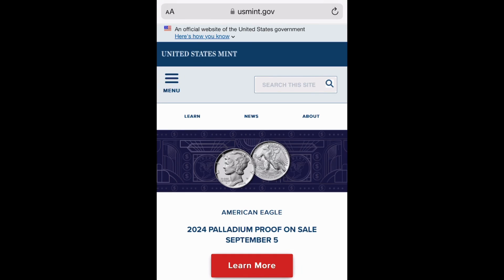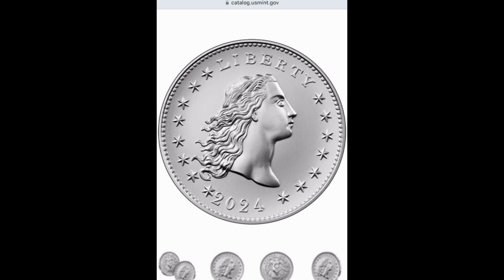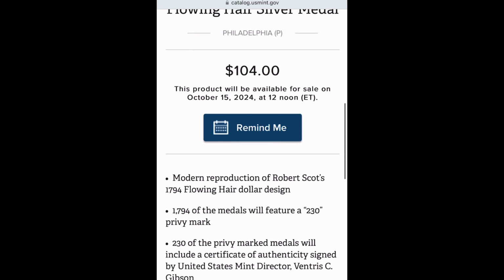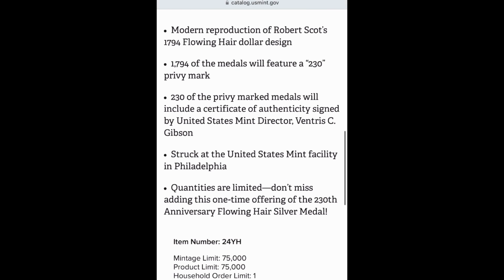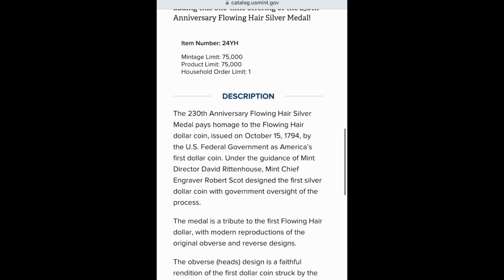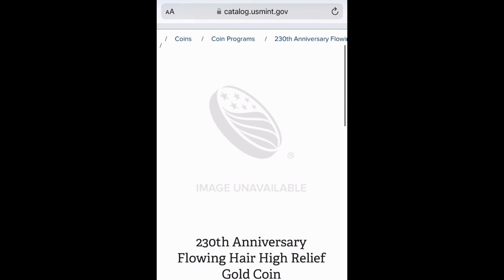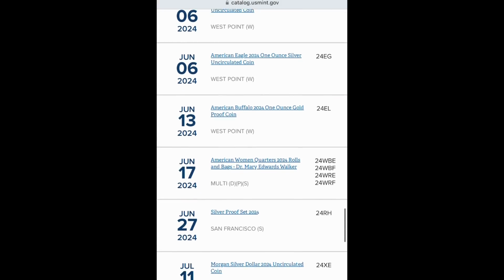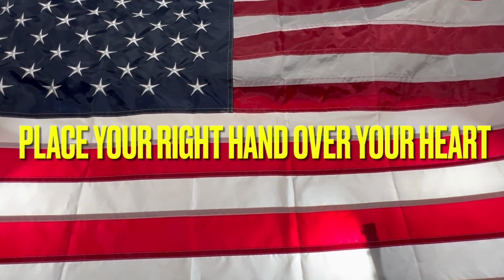THIS is available Today! Sell for the price of Gold?!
Mr. and Mrs. Spegtacular are expecting! Baby registry on Amazon if you'd like to help our growing family! Always appreciated and never expected!

Spegtacular
34656

Instagram